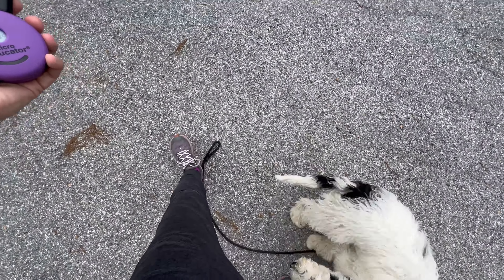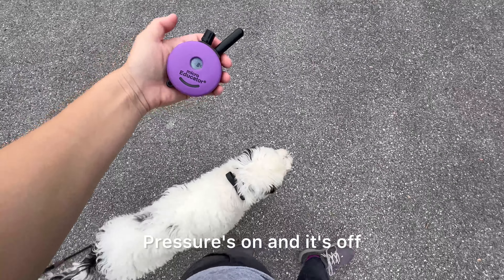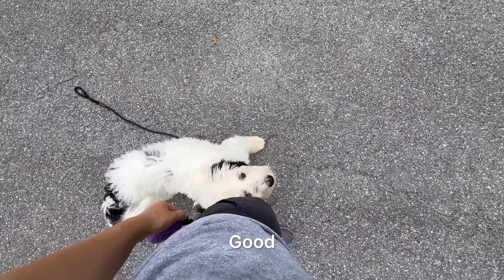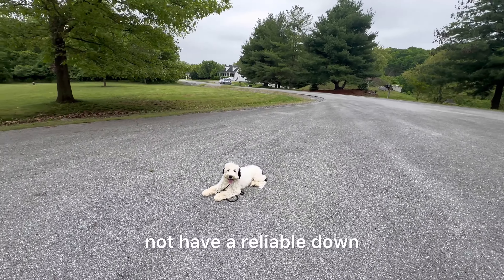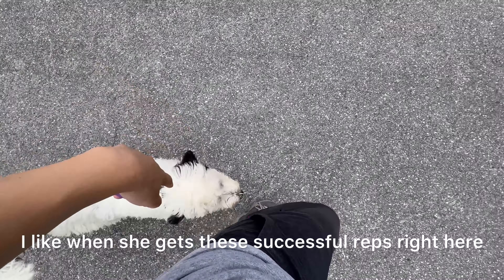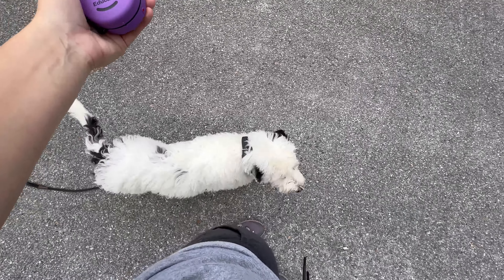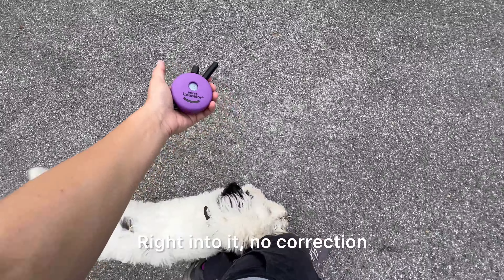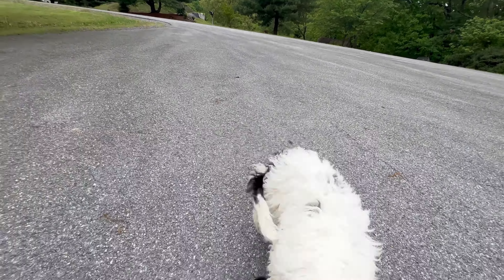Troubleshooting commands with Coco a Portuguese Water Dog